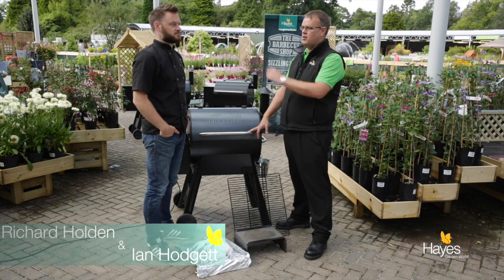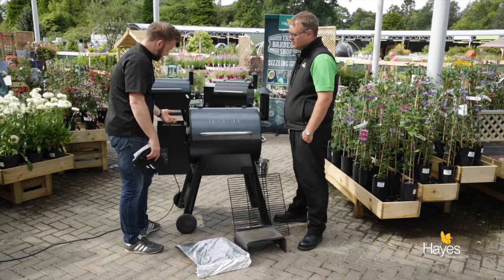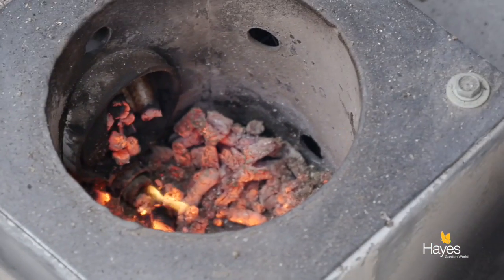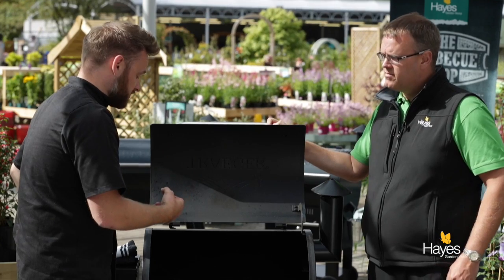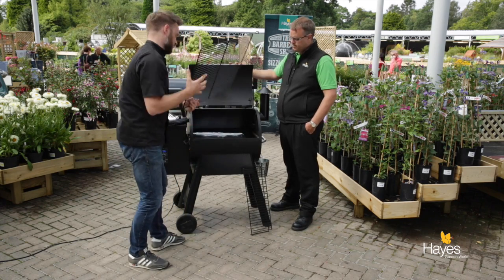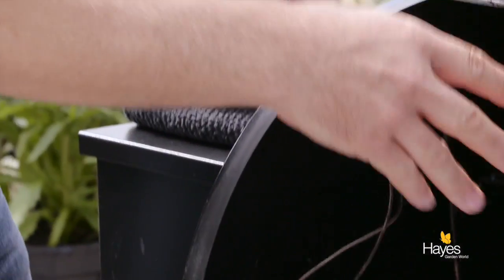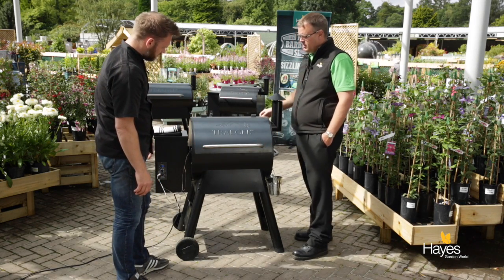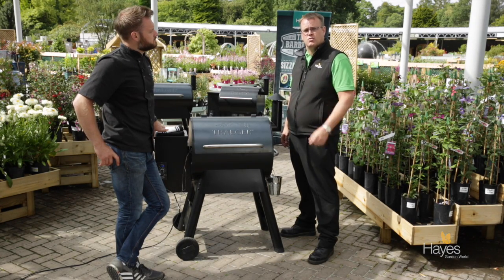Richard Holden explains how to fire up the Traeger Wood Pellet Grill, and how it works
This video featuring, top BBQ chef, Richard Holden and Ian Hodgett from the Hayes Garden World Barbecue Shop explains the features of the Traeger Wood Pellet Grill Pro Series 22. The unit requires an electrical source to run the on-board computer and the heat rod; but the food is cooked from the heat given off by burning the wood pellets. These are ignited by the hot rod in the base of the unit. The power consumption is very low; 300 watts for the first 4 minutes, until the rod comes up to temperature, and 50 watts thereafter. An induction fan distributes the hot smoke throughout the unit cooking the food evenly. The wood pellets are also available in a variety of flavours such as hickory, oak, apple, maple.

The hopper on the side of the unit takes a huge amount of pellets so once it is full you can forget about having to add more fuel throughout the cooking process. With a large piece of meat on low and slow and a hopper full of fuel you can go to bed happy in the knowledge that the food will cook slowly throughout the night. The auger moves the pellets from the hopper to the cooking chamber at a variable rate depending upon whether you are cooking quickly or low and slow.

There are 2 in-built temperature probes which feed in through the side of the unit; you leave the probes in the meat throughout the cooking process and check the core temperatures via a digital read-out on the exterior.

The temperature is easily controlled by a dial on the front and is accurate to within 15F. The 572 sq in grates hold a huge amount of food which we have demonstrated in another video. The bottom grate measures 22” x 19” and the upper grate 22” x 7”. We easily accommodated 6 large burgers, 8 large thick free-range sausages, 10 lamb kebabs, 4 whole chicken breasts and 4 corn cobs with enough space left to allow for the hot smoke to circulate.

There is also a shut down cycle which allows the unit to clear any residual ash from the fire pot; once it has done this the unit will shut down. There is a small bucket at one end which catches any fat dripping from the meat. If you are wanting a fuss-free, easily controlled outdoor grilling unit then this Traeger is definitely worth looking at.

Read the Hayes Garden World blogs for more hints, tips, recipes and information on BBQs, gardening, garden furniture and much more: